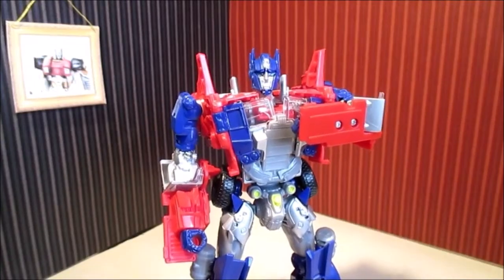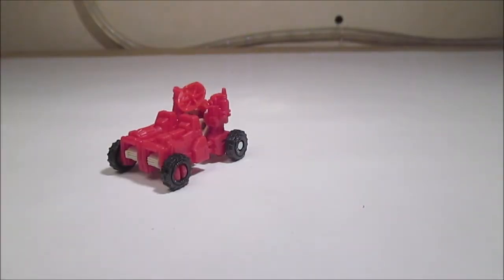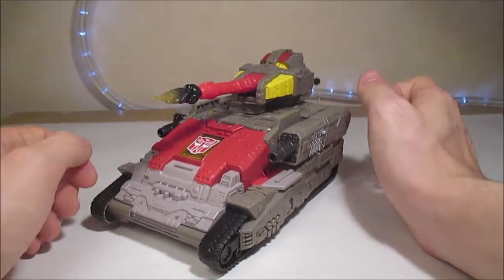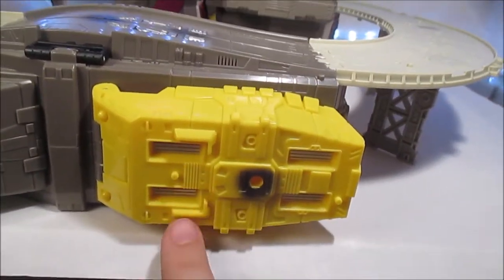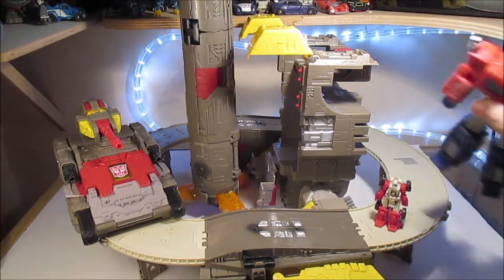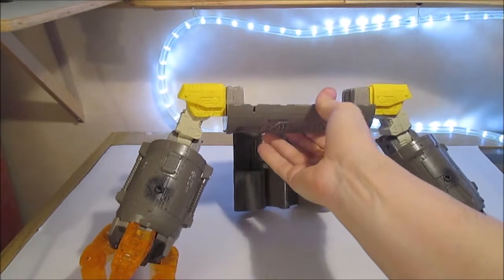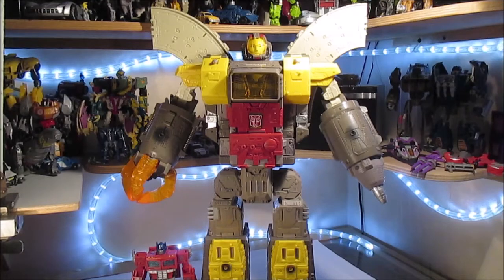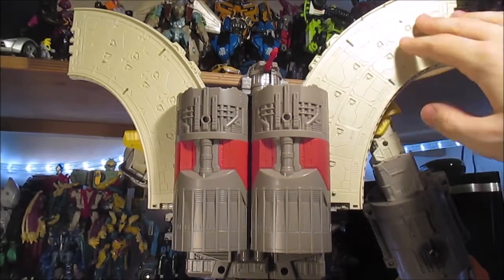(FR) Titan OMEGA SUPREME review (Transformers Siege)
De loin la review la plus longue de ma chaîne, pour la figurine de loin la plus grande.
Nan sérieux, il est immense.